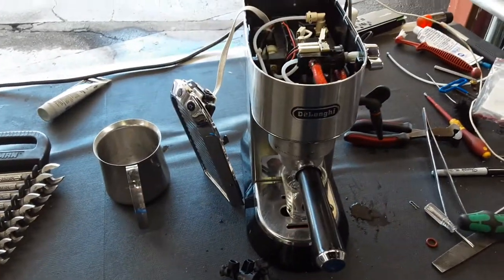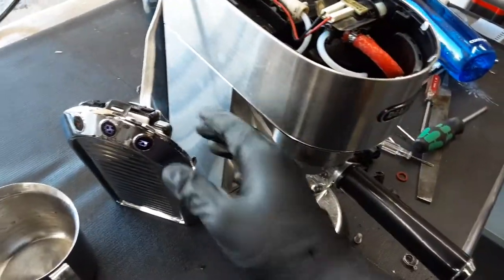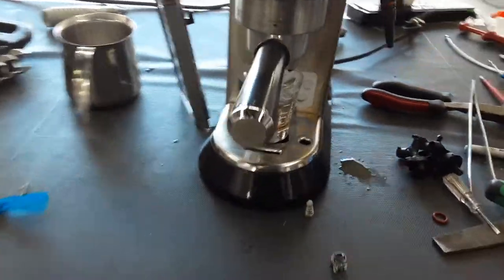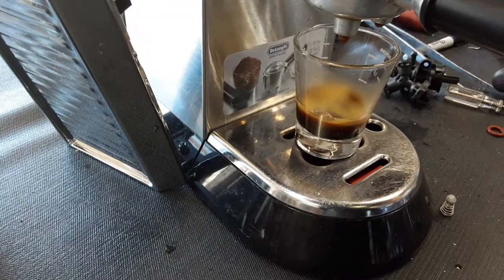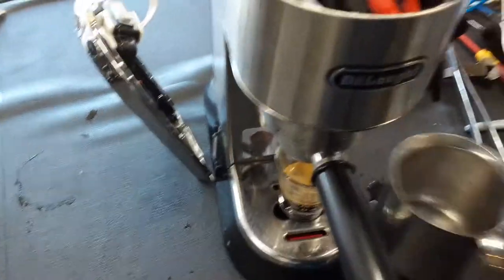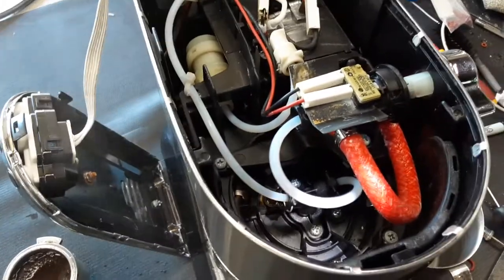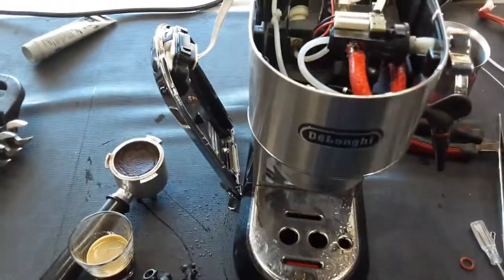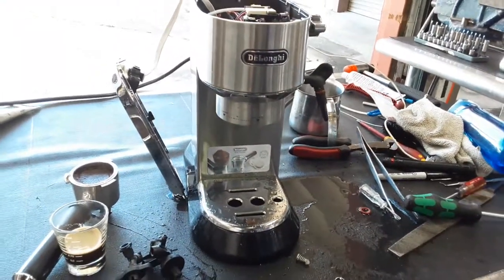Leaking grouphead - Delonghi ec680.m - 4211 test